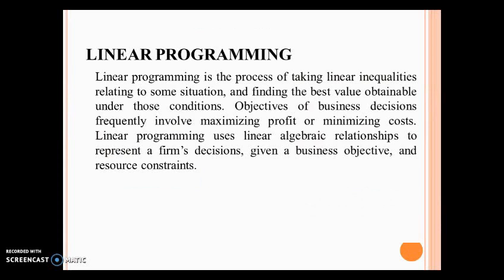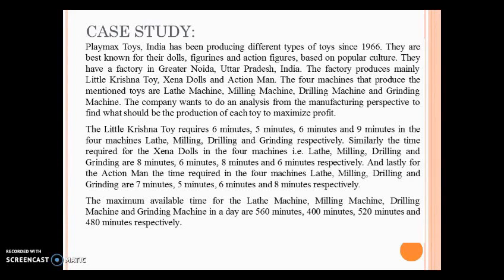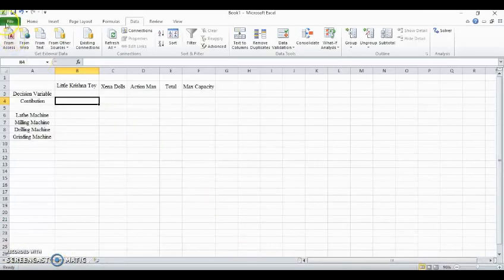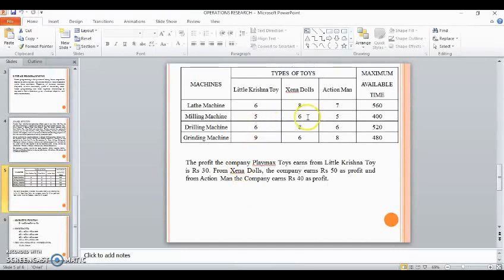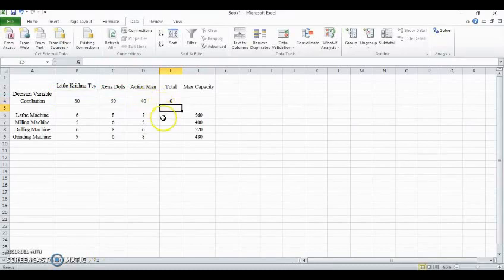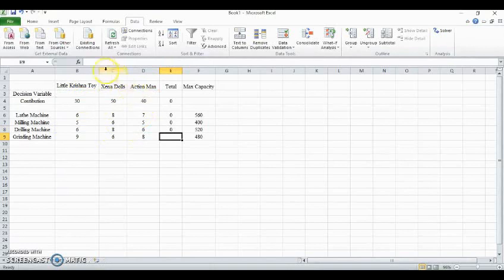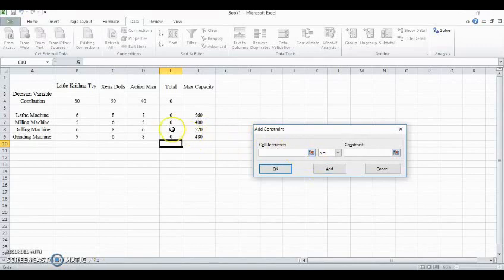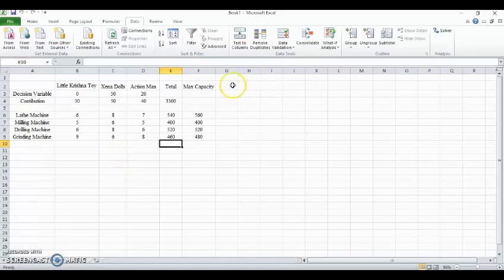LPP Manufacturing Industry